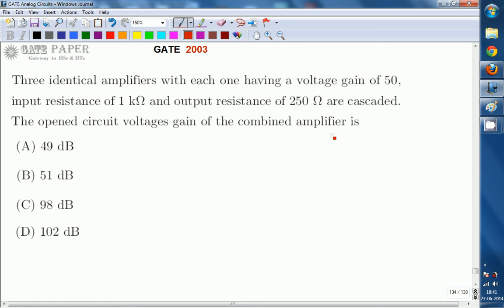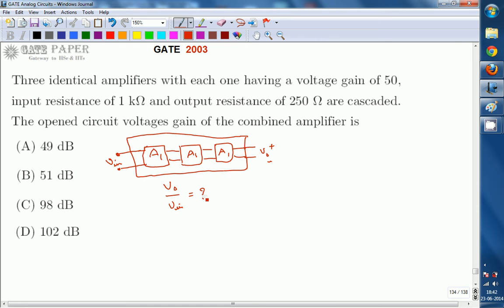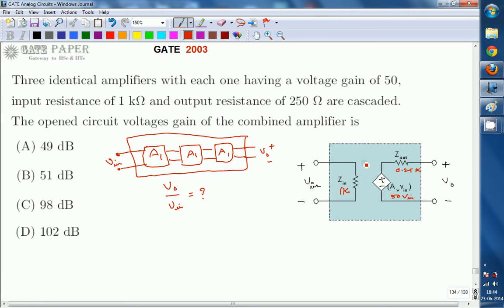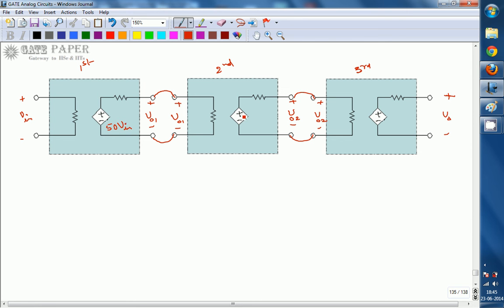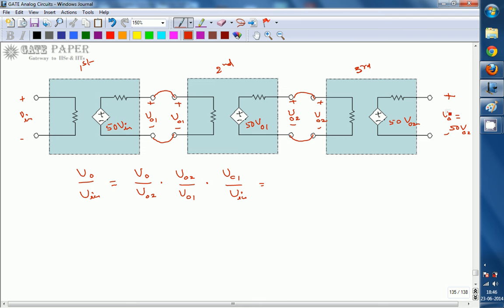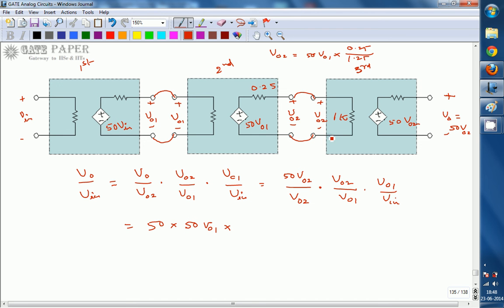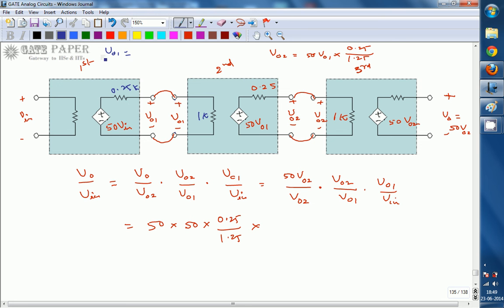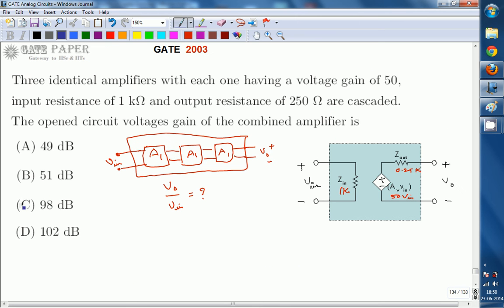GATE 2003 ECE Open circuit voltage gain of cascading amplifier with three identical stages